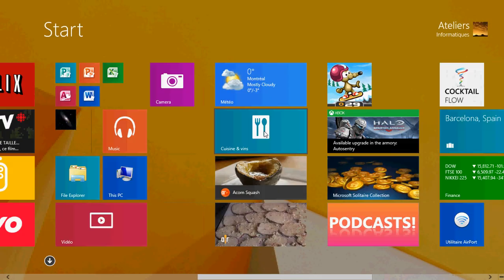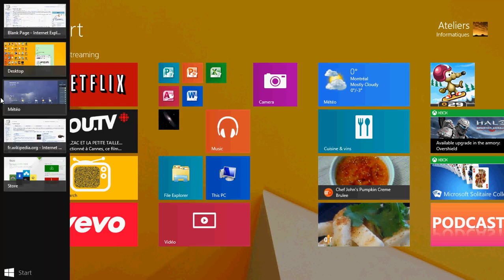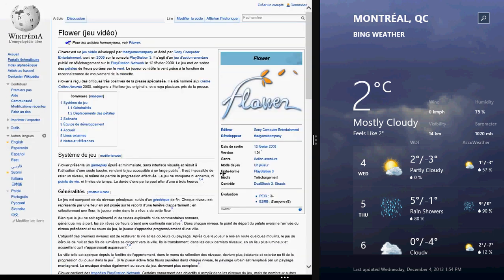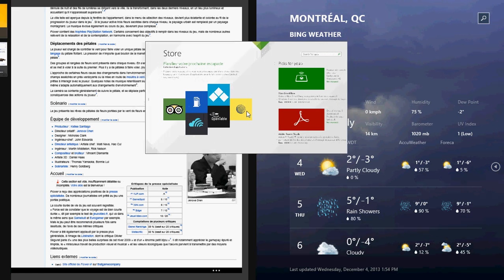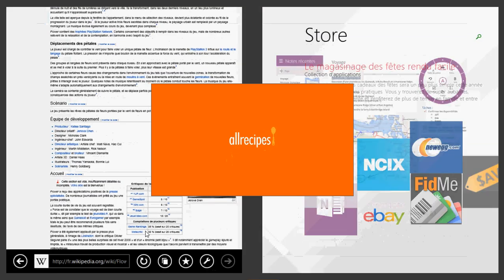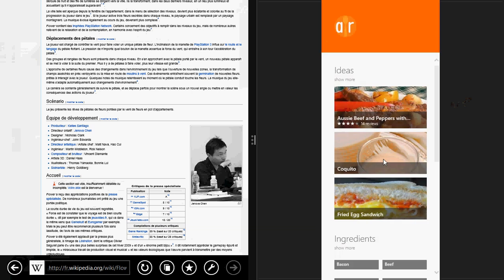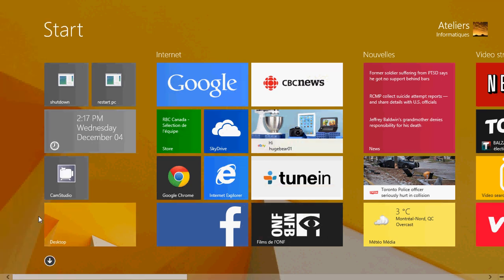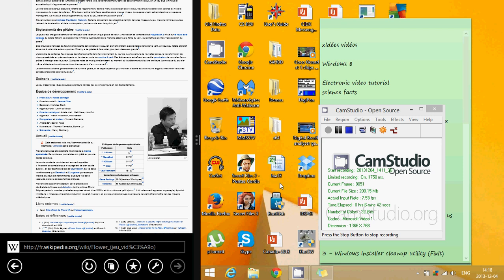Windows 8.1 Lesson 6 Docking apps on the screen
Learning Windows 8.1 lessons 6